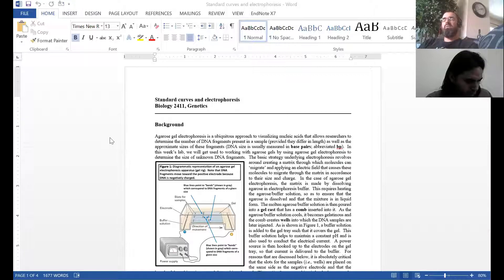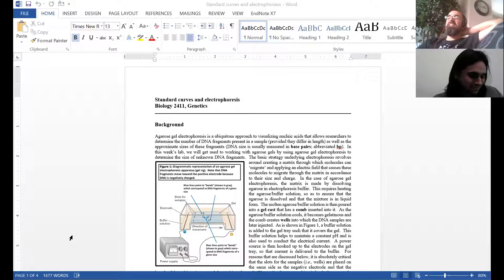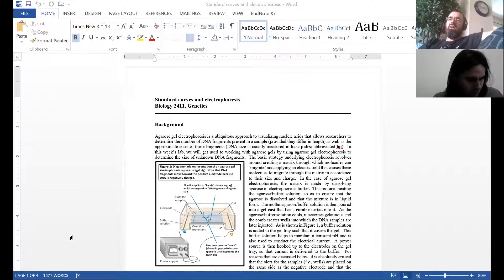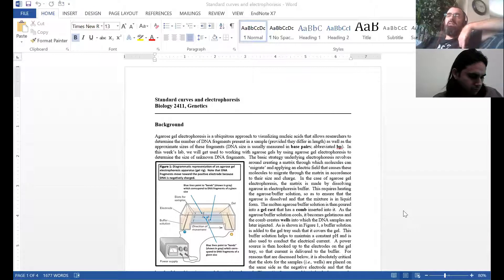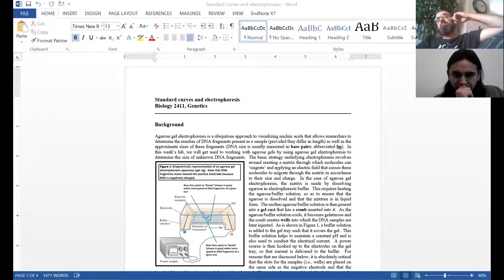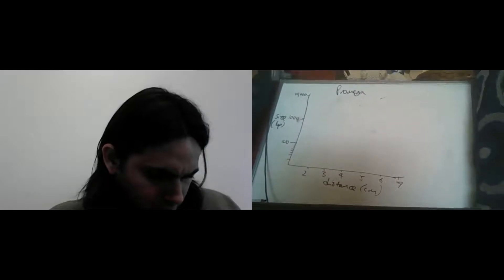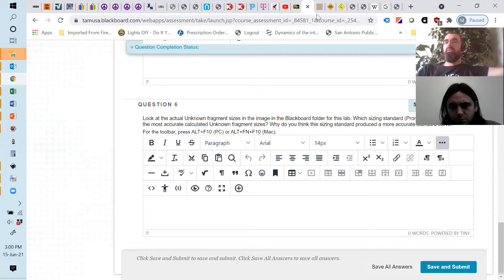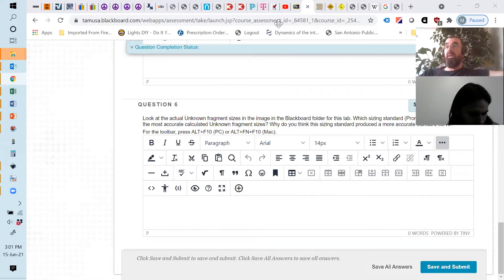15 6 Genetics lab